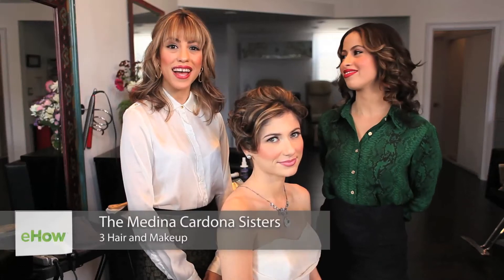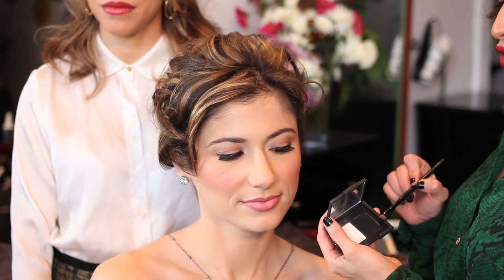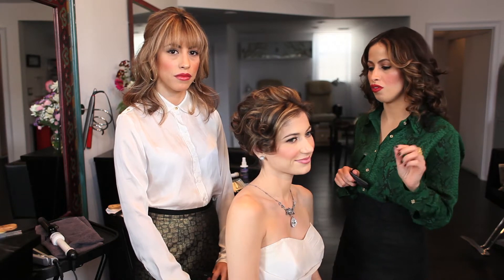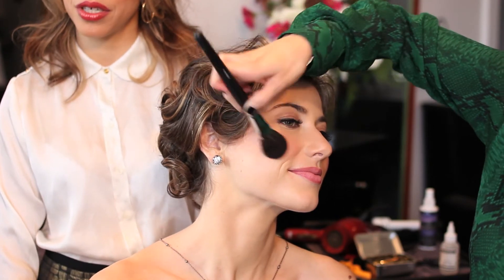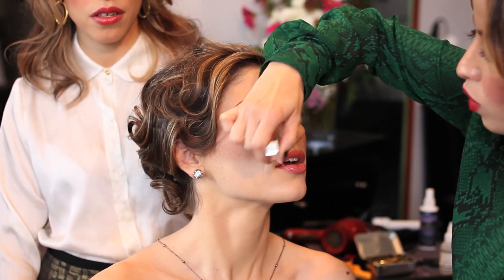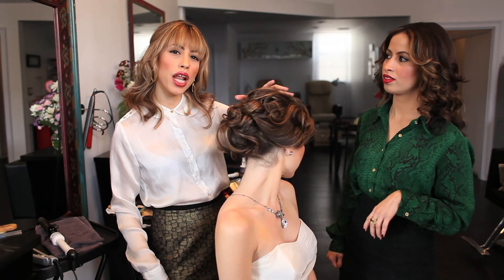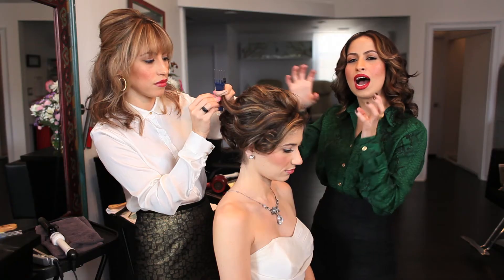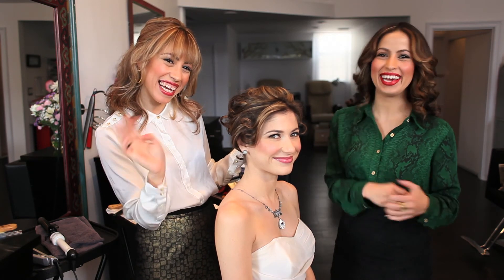How to: Makeup & Hair Looks for a Wedding Day : Wedding Hairstyles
There are many different makeup and hair looks that you can use for a wedding depending on your preferences. Learn about great makeup and hair looks for a wedding with help from an experienced hairstylist in this free video clip.

Series Description: One fashion element that you absolutely don't want to forget on your big day is your hair. Get tips on a wide variety of different wedding hairstyles with help from an experienced hairstylist in this free video series.